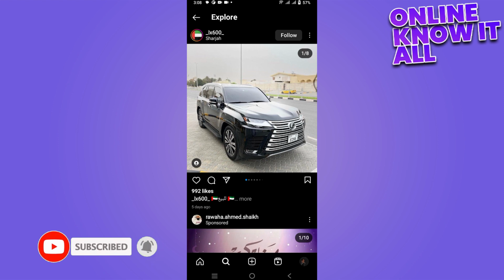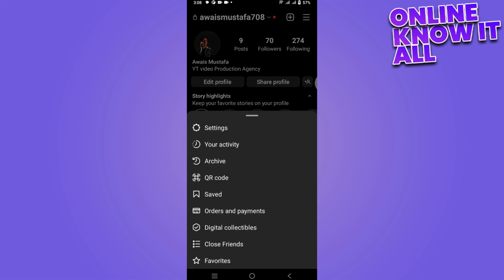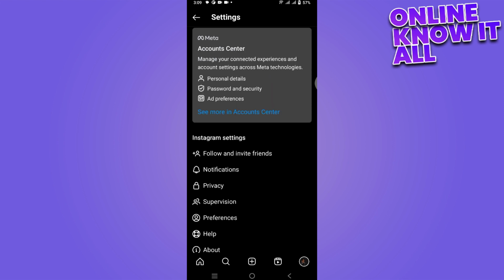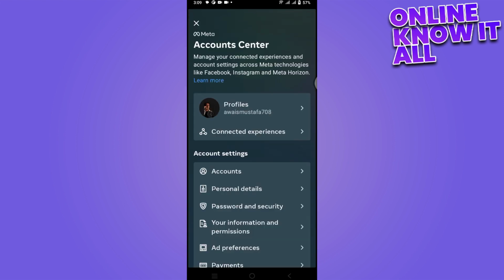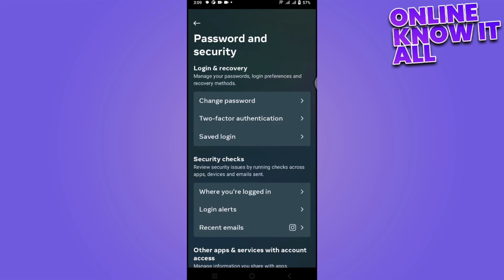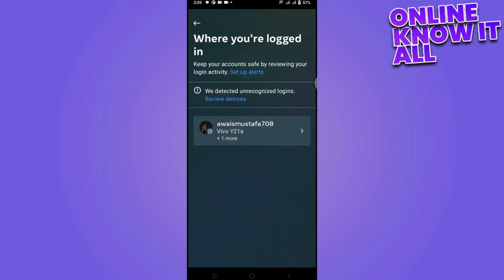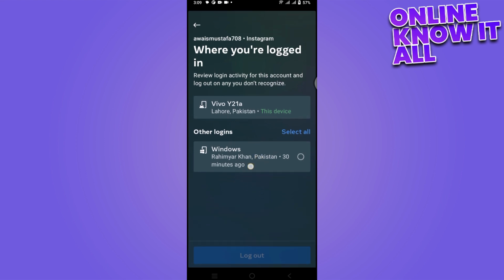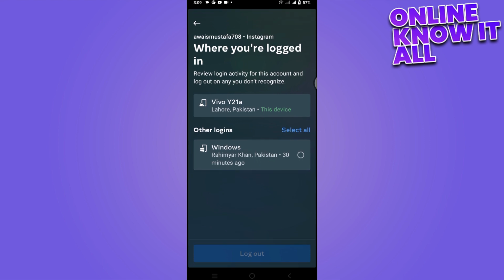How to see who logged In and Is Using Your Instagram 2023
In this video I will show you how to Know who logged in my Account. The method is very simple and clearly described in the video. Follow all the steps on How to see who logged In and Is Using Your Instagram 2023.

Thanks!